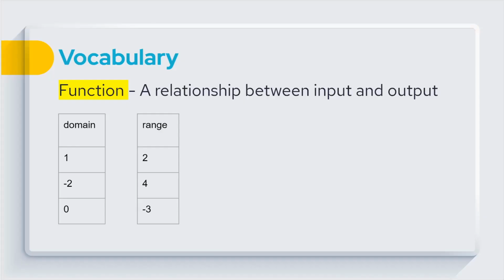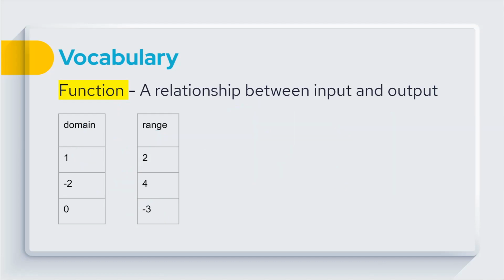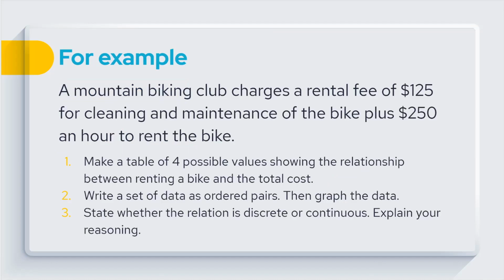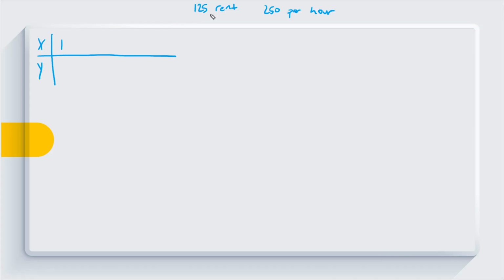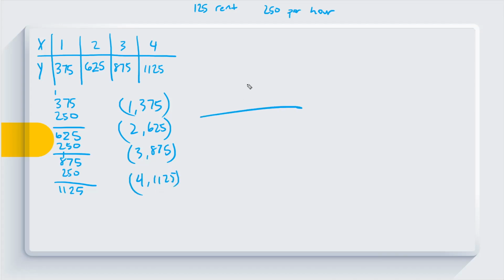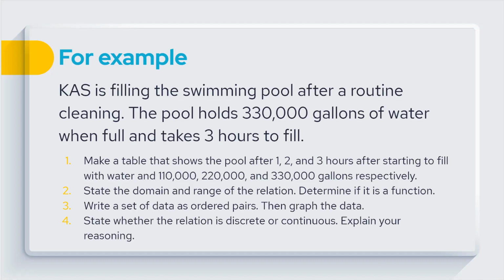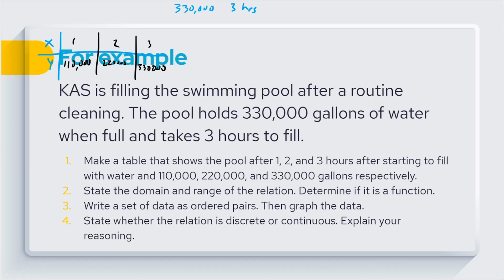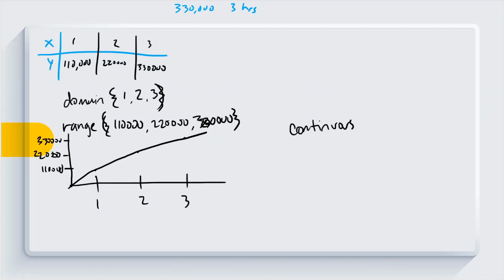Algebra U1L7 pt1